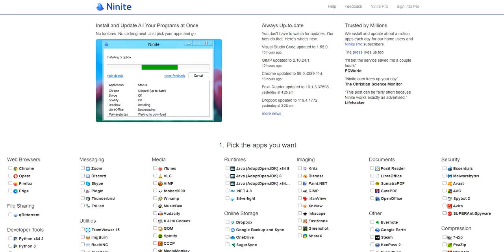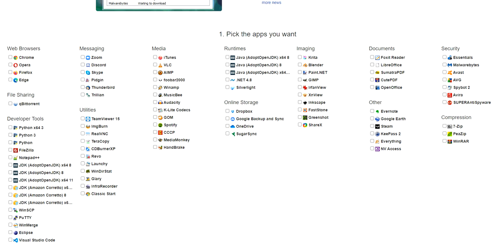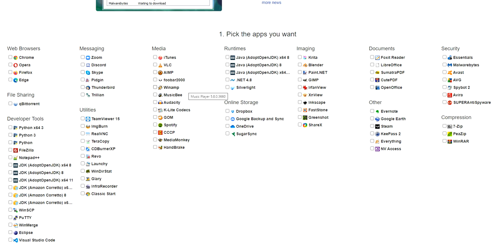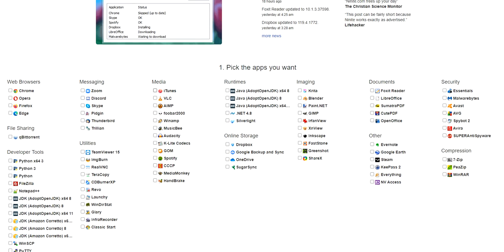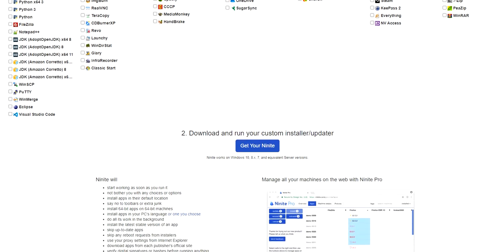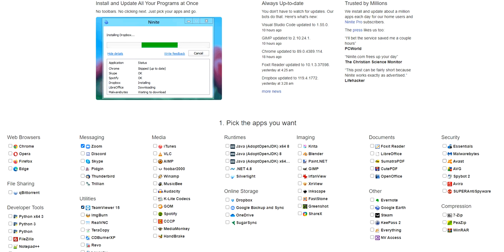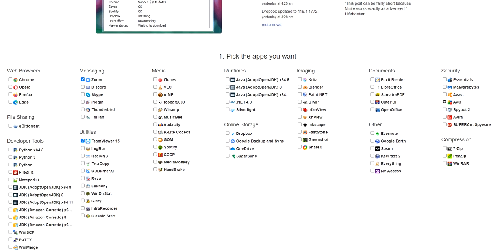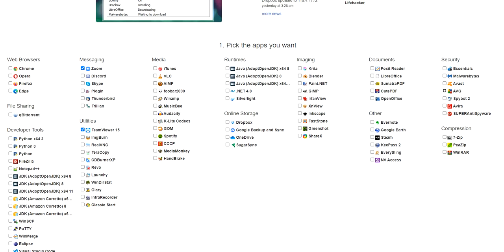Install and Update All Your Programs at Once IN YOUR COMPUTER WITH NINITE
Sira  Academy ofron dy forma të mesimit 1. Klasë dhe 2. Online
Zgjedhni formen tuaj që ju pëlqen dhe përshtatet

Mësime online ▶️ Online lessons

Skype lessons : 81a5fecf3b675ecf

Zoom Lessons :

Si të kyceni në mësim  online ?

Hapi 1 :
Linku per Download ( Desktop, Tablet or Phone)

Hapi 2 :
dhe futu në mësim (klasë)  me nje click -

🏫Adresa: - M9 Bulevardi Bill Klinton, te Xhamia e Dardanisë.